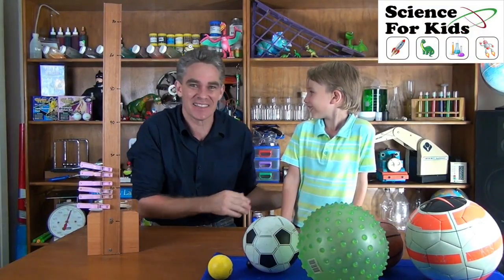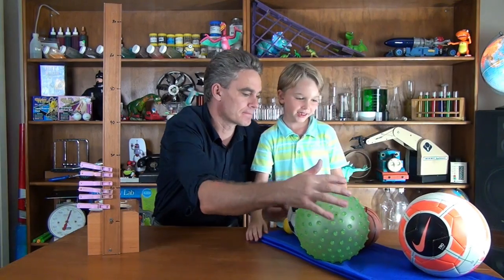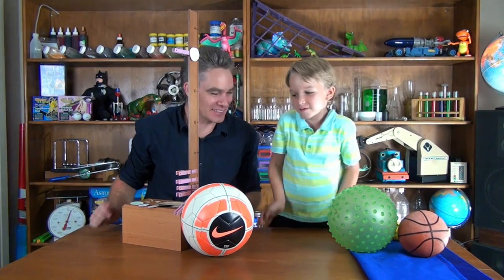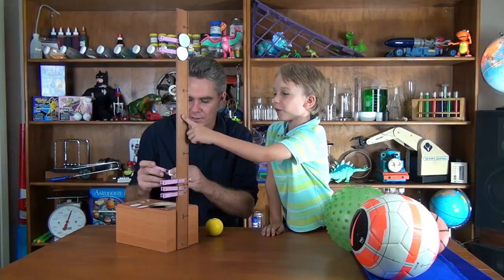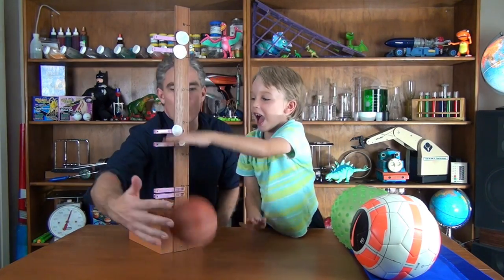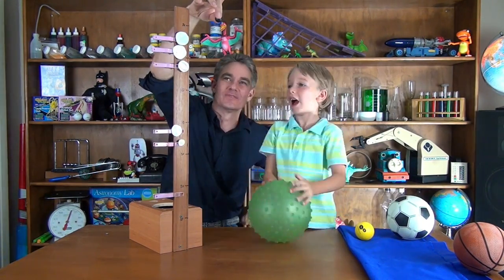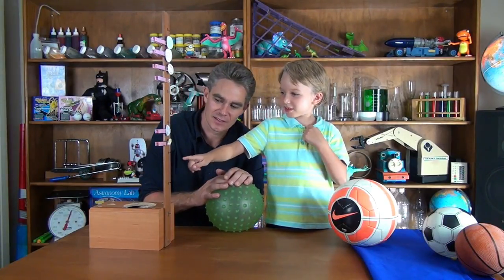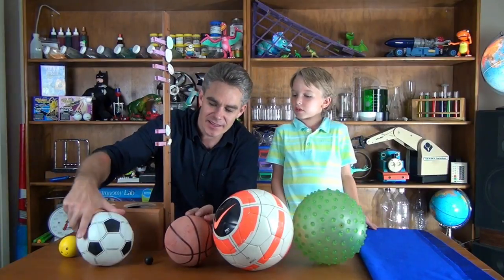What is the Bounciest Ball Science Fair Project – Science for Kids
Jacob, an experienced Science Teacher...does Science with his kids! He keeps it simple, interesting and fun.
The kids participate and have fun learning.
In this episode, Jacob and Sam do an easy and simple Science experiment to find out which of their six balls is the bounciest.
This is a perfect experiment for 4 to 7 year olds.
At the end of the episode is a sample report to show how the experiment can be written up for submission.

For lots more fun and interesting Science videos, checkout our other youtube channel Make Science Fun at

The music is ‘The waltz of the flowers’ by Tchaikovsky